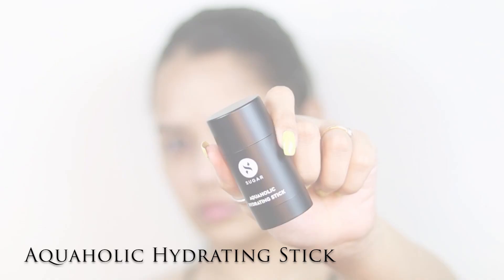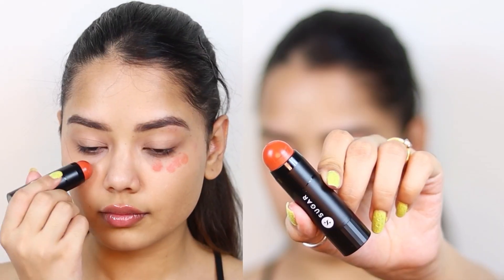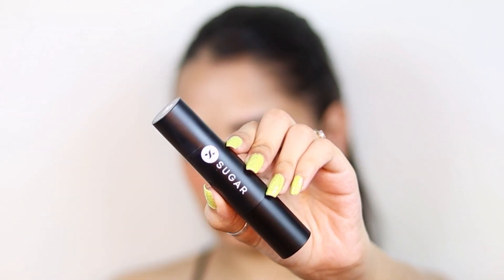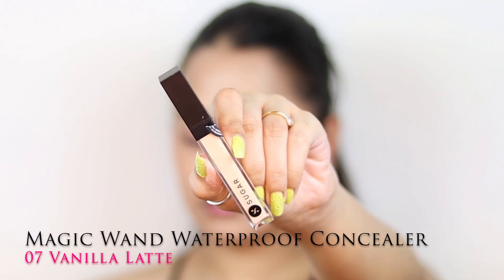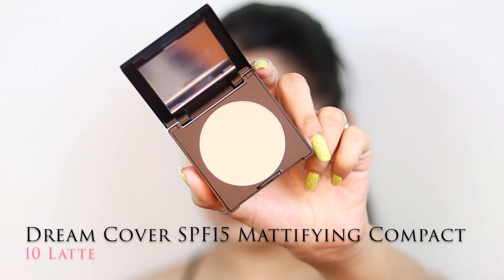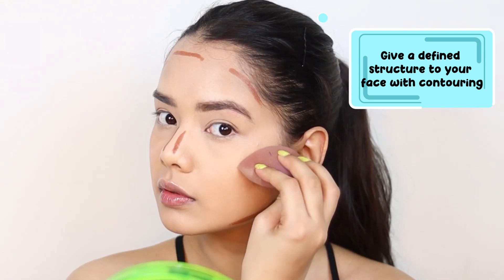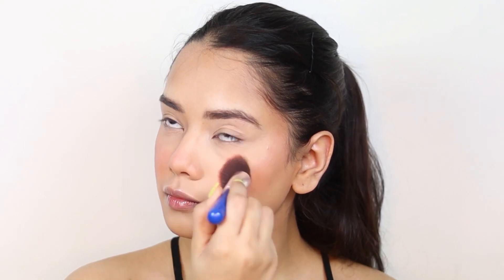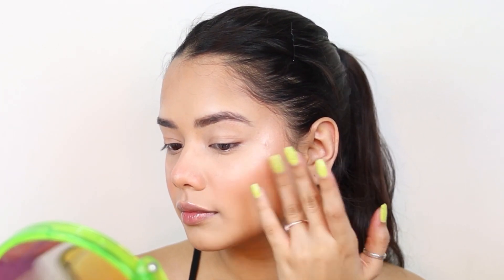How To Do Your Base Makeup Ft. @shubhangi_anand__ | LearnWithSUGAR - Episode: 1 | SUGAR Cosmetics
Let's Learn with SUGAR!
For all you lovely people out there, this makeup tutorial is a must for you to watch and learn how you can do your base makeup in quick, easy steps. This beginner makeup guide will teach you about applying foundation, contouring correctly to highlighting the right spots. From what products to use, to which order you should apply those makeup products, to which foundation to apply. As we all know the secret to a perfect makeup look is how you start with the base. A little wrong there, and it can become a disaster - think patchy foundation or flaky base or dark circles clashing with your foundation.

So without any delay here's presenting the beautifully talented Shubhangi Anand (@shubhangi_anand__ On Instagram) who will not only show you how to do your base makeup but also a few makeup hacks too.

Start with moisturizing your skin with a hydrating stick, which will leave a cooling effect. Then for hiding the dark circles, pigmentations, and acne spots, you can use the colour corrector sticks shades i.e., Peach, Orange and Green respectively. Then use a foundation and blend it gently and after that, conceal the under eyes and highlight the bridge of your nose. Set the base with a compact and then give a defined structure to your face using a contour. Don't forget to add a little glam by using blush and highlighter and you're all set to go. Now you can dawn any makeup look with the right knowledge of how to begin the makeup step by step.

Pro Tip: Green colour corrector helps remove red coloured acne/scars
               Give a defined structure to your face with contouring

Welcome to the Official YouTube Channel for SUGAR Cosmetics.